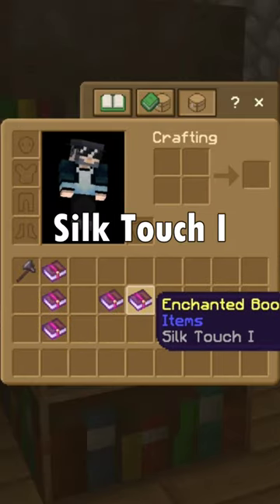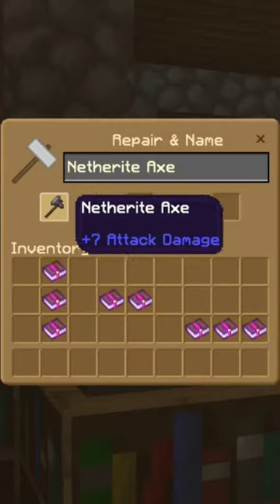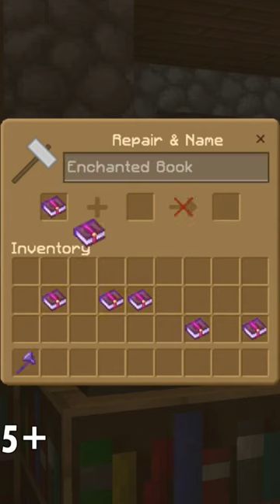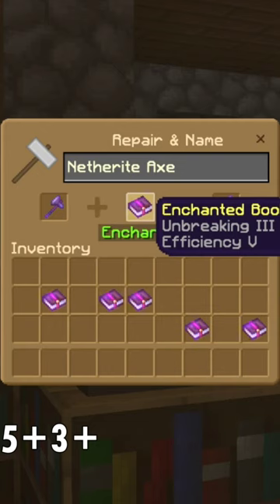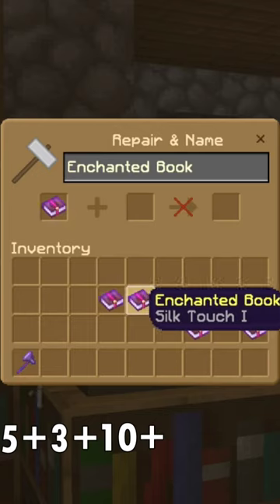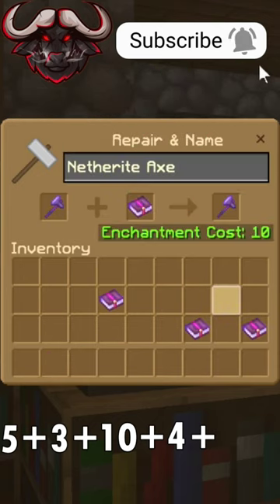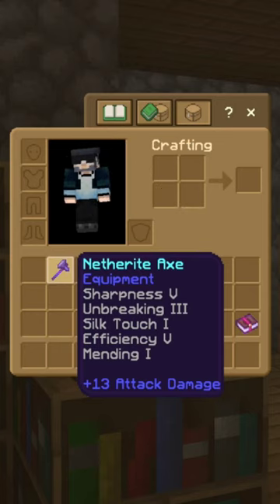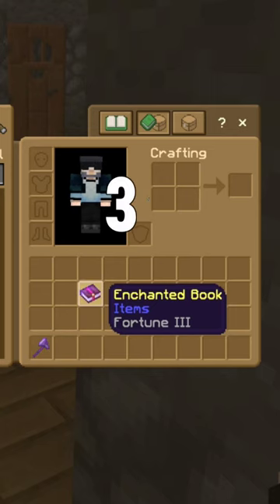BEST Axe Using the LEAST Amount of XP! Minecraft Bedrock 1.19+ Survival Let's Play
This video shows you how to get the best  axe using the least amount of XP! Thank you for the support! Let's GO!!